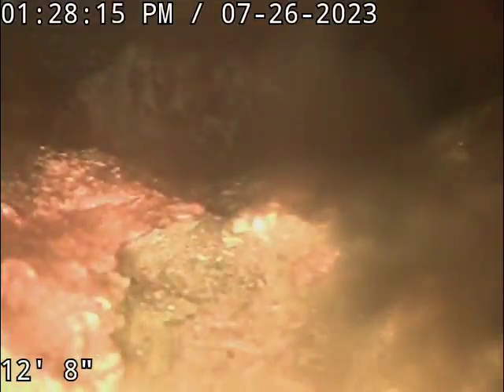705 chislett street part 2